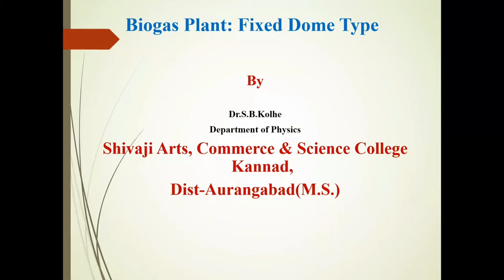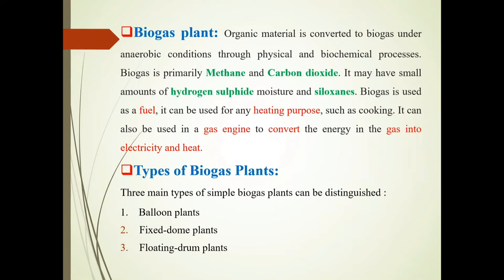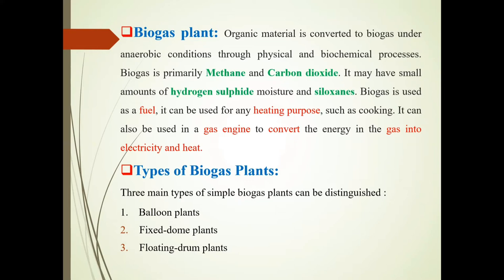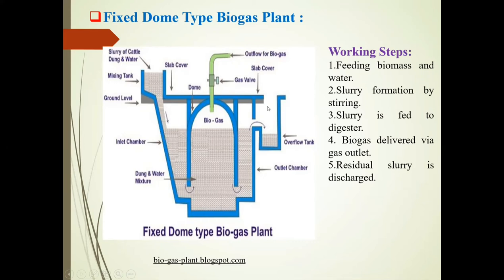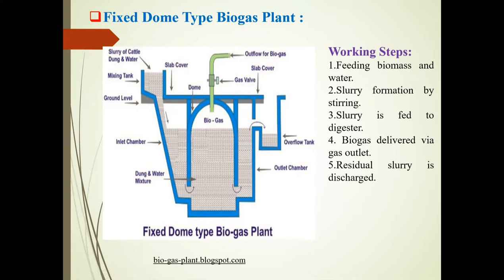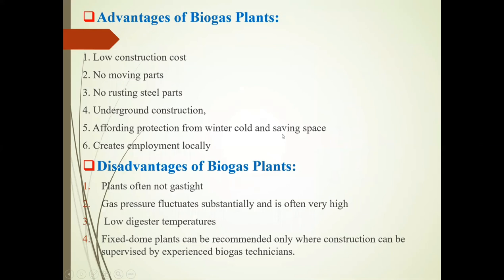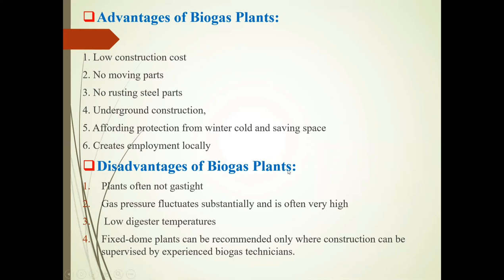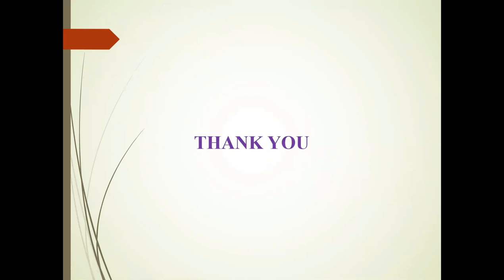Biogas plant: Fixed Dome Type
Biogas plant : Fixed Dome Type has been discussed  here.